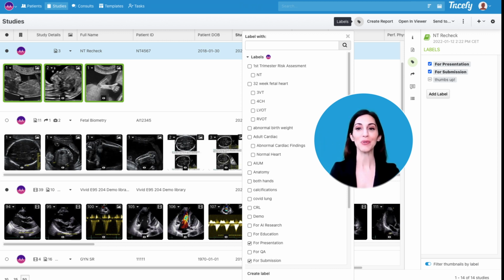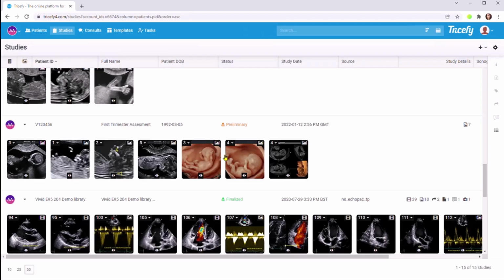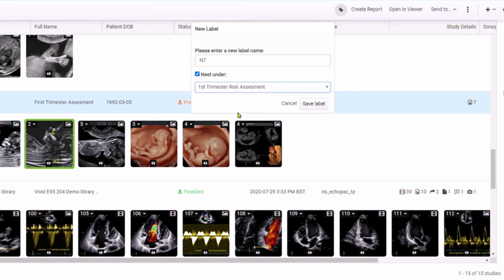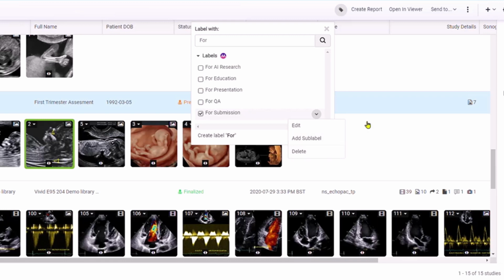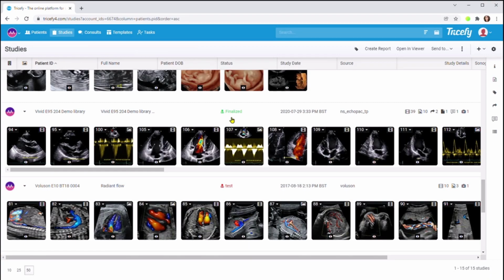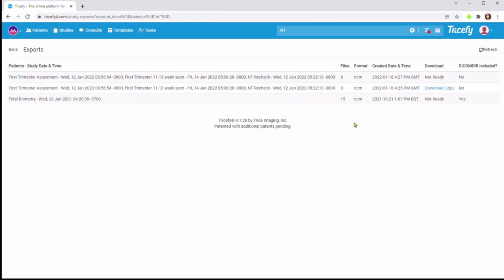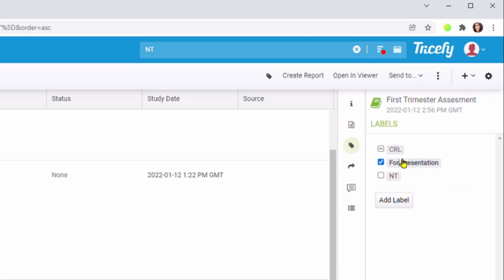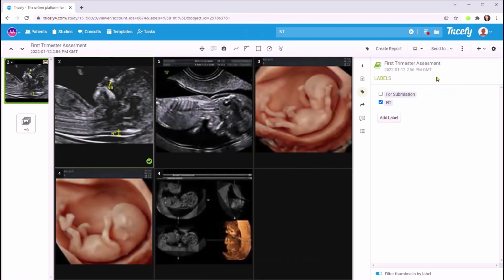How to use Labels with Tricefy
This video will show you how to use Labels in Tricefy.

0:00 How to use labels
1:20 How to create labels
3:24 Accessing labels from the side information panel
4:20 How to search and filter labels
6:51 Access labels from the viewer

Trice Imaging, Inc. is a privately-owned company at the intersection of wireless technology and healthcare. Trice mobilizes medical images by sending them from any imaging modality to any mobile device. Physicians receive remote access to images and reports, cost efficient storage, and the ability to collaborate with other physicians. Patients receive high-quality medical images that they can print, store, publish, and send to family and friends or to doctors for a second opinion. Trice Imaging’s award winning, patented technology is a value-added service to any medical imaging system or diagnostic software. Trice Imaging is headquartered in San Diego, California and has offices in Stockholm, Sweden and Munich Germany.